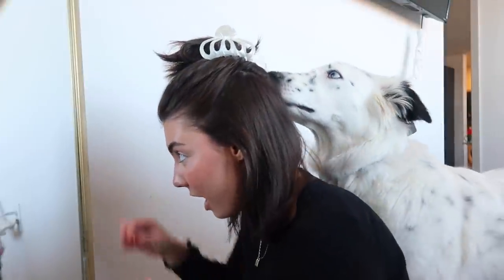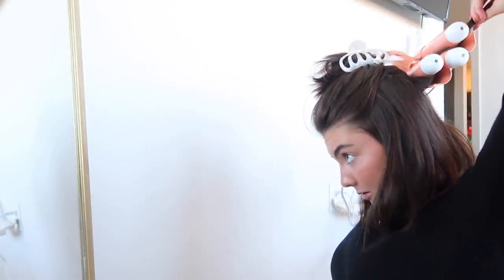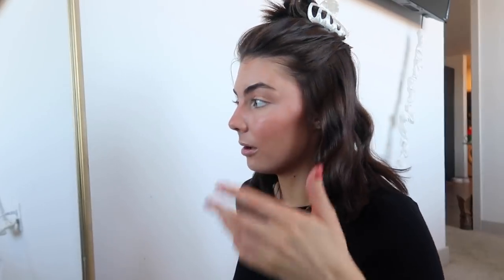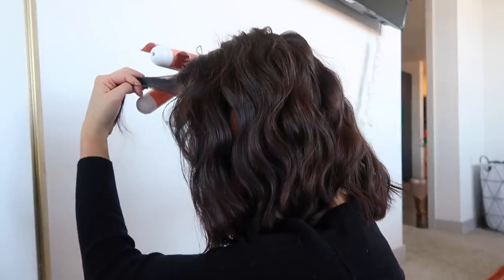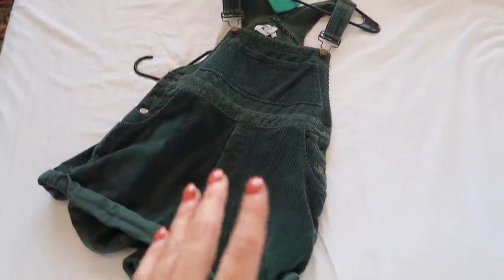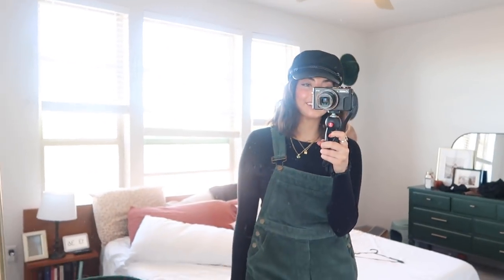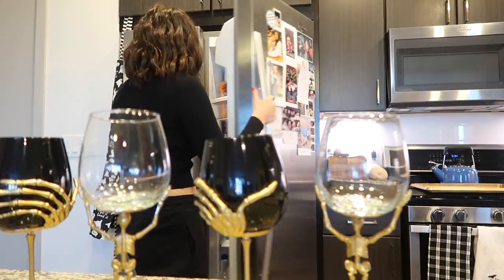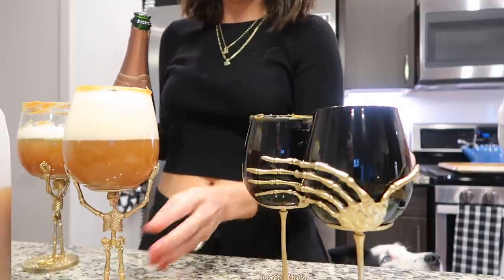VLOG: we’re MOVING, how I wave my hair, pumpkin patch date, carving pumpkins, halloween movies, etc.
xx
Ash

Greenwood Village
CO 80155

~ LINKS

The absolute easiest waves created using my Tidal Hair Waver!
Outfit
Peppy CO
$70 off the LED and the Starter Set code: ASHTAY70
Nurse & cherry starbucks cup: Bunchacups
Stickers:
Justcutefinds

 ~about me
New Grad Nurse
age ⋆ 25